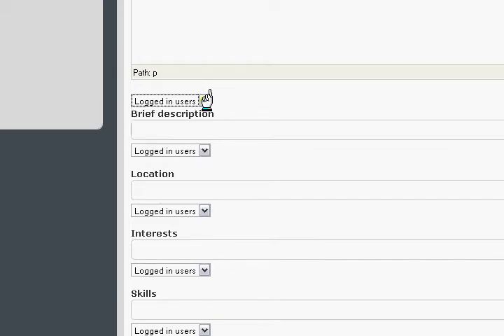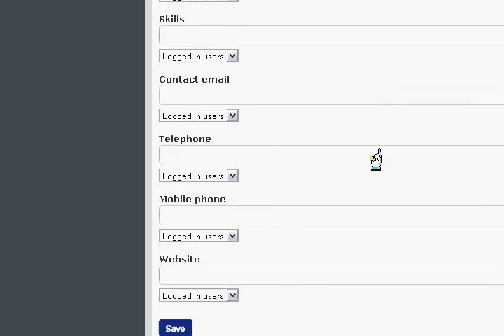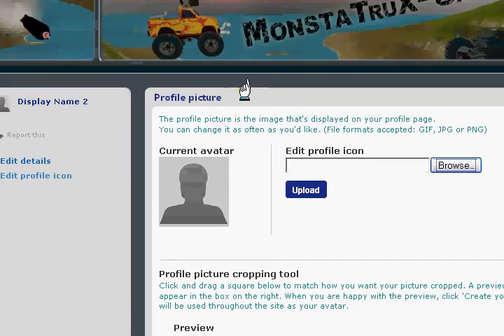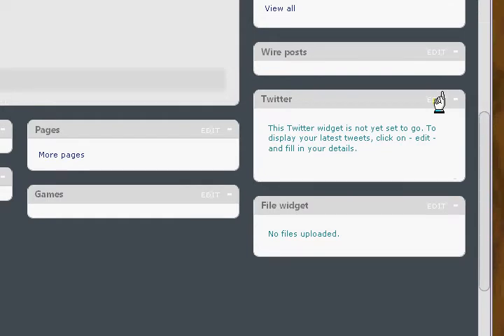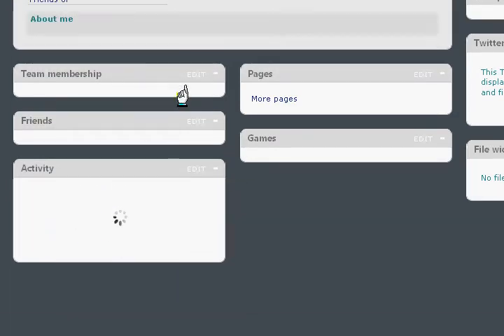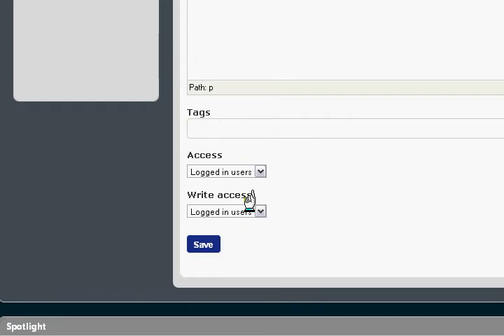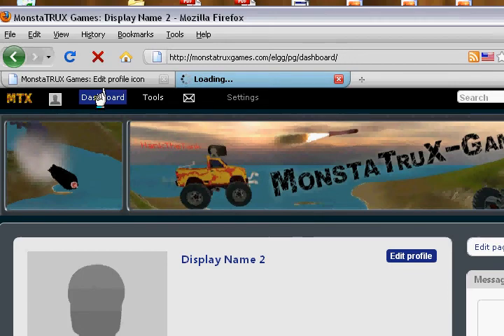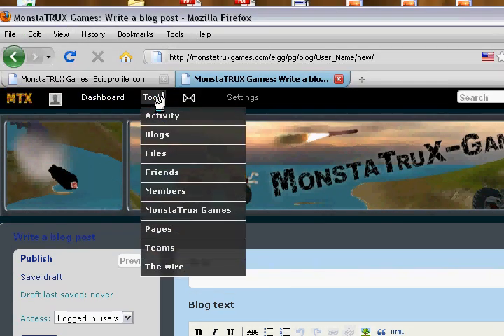MonstaTrux-Games Website Tutorial 3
This is an introduction to the social networking front end of MonstaTrux-Games.

- Setting up your Public Profile.
- Information about your Dashboard.